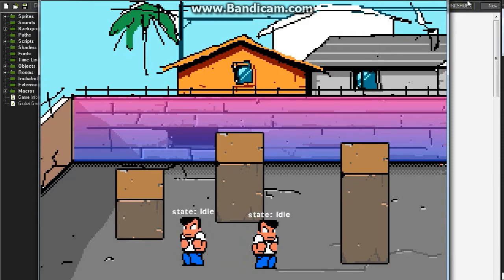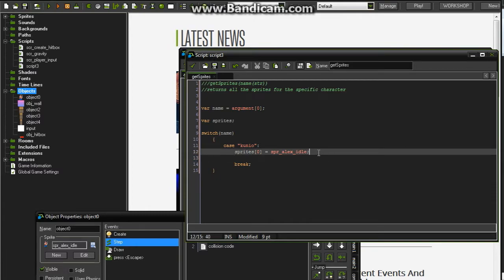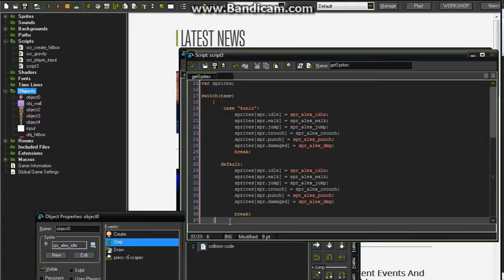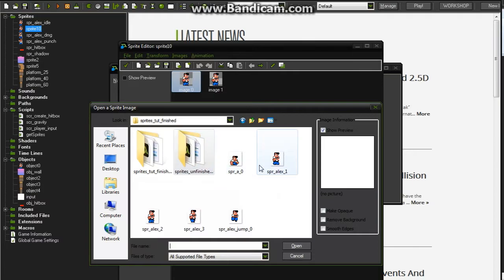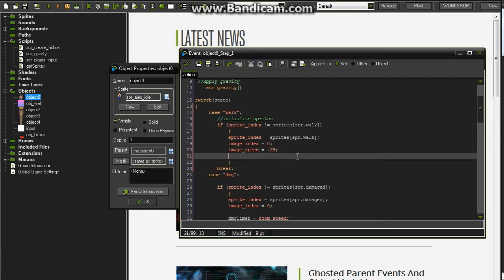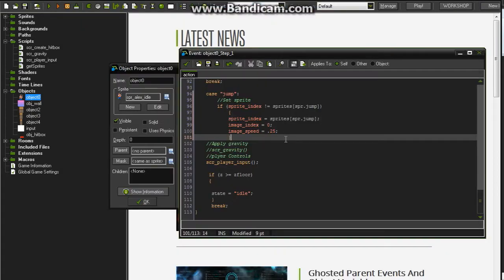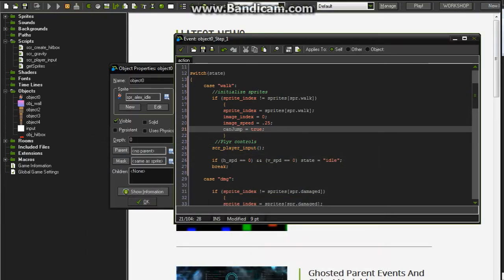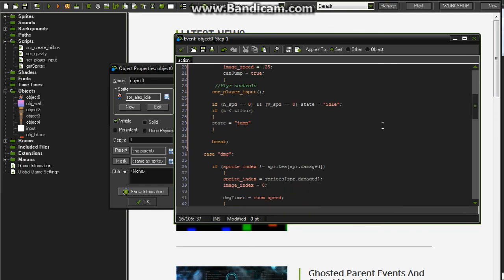River city Ransom Storing Sprites in Arrrays in Game Maker tutorial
In this tutorial I show you how to store ALL character sprites in an array.  This makes handling code and sprites alot easier.

Another vid in the  'Let's Code' series detailing step by step, line by line, how to code the original NES game River City Ransom on Game Maker.